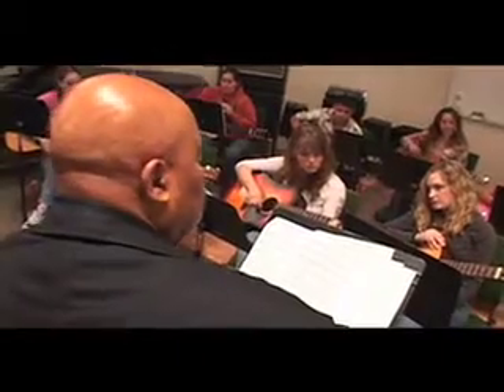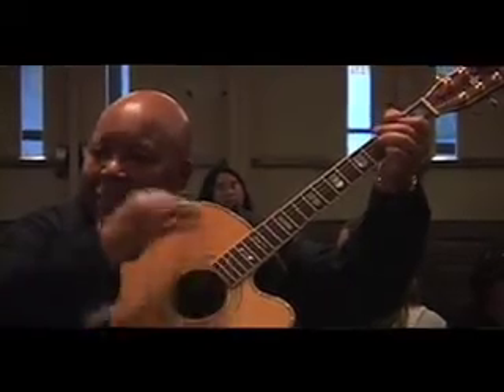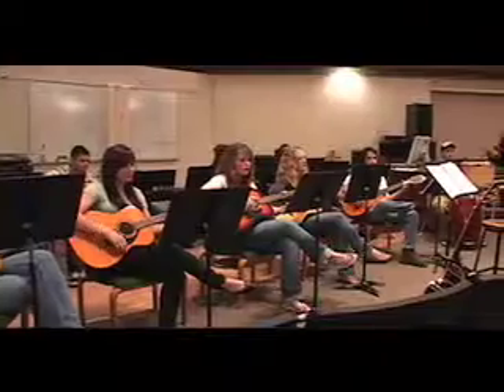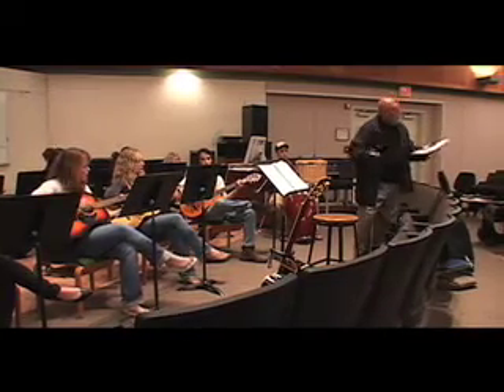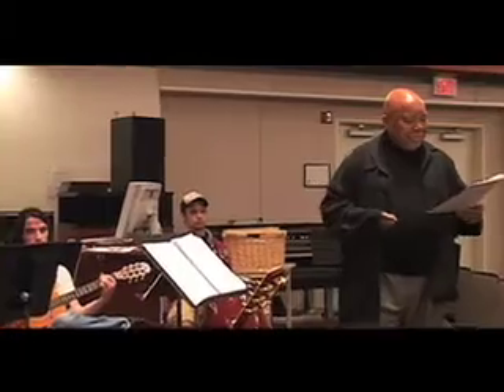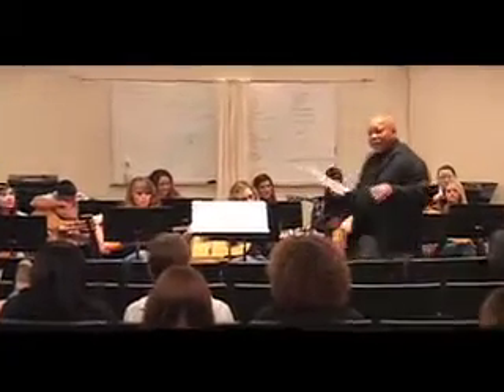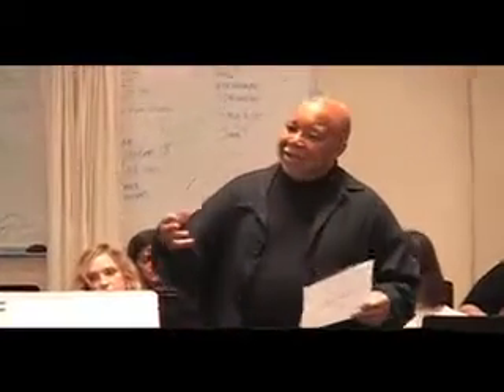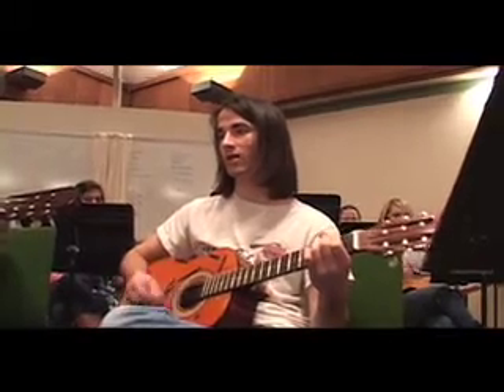U Stories: Music for Children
Professor Bains talks about the importance of music in children's lives.